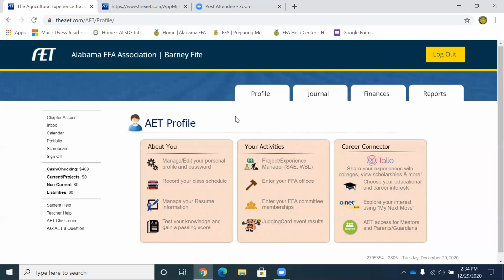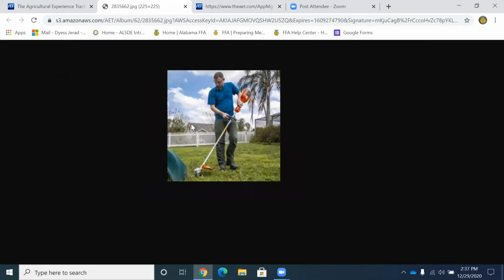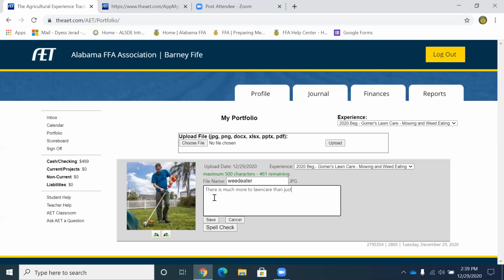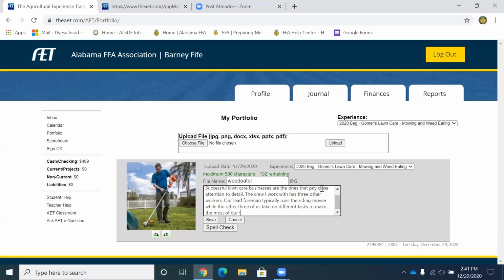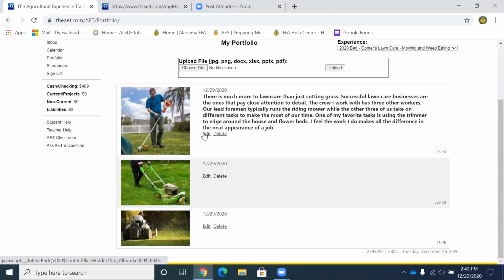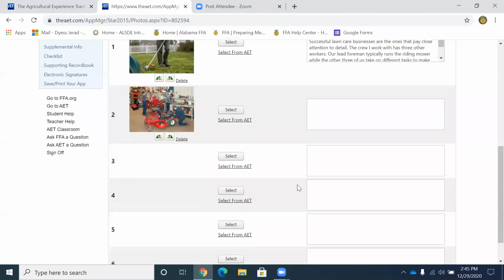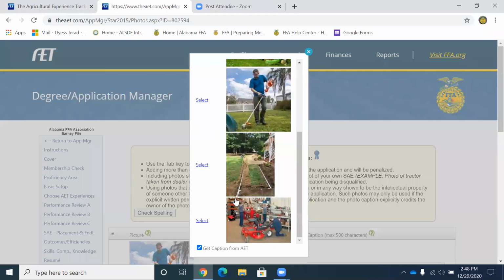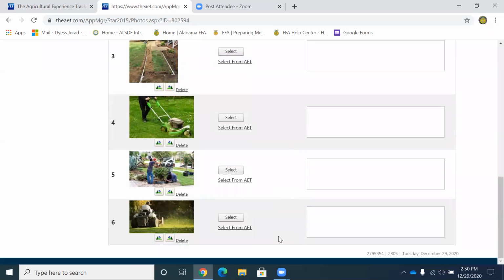Alabama FFA Proficiency Application: Part 11- Photos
This video focuses on the photo section of the FFA proficiency award application.